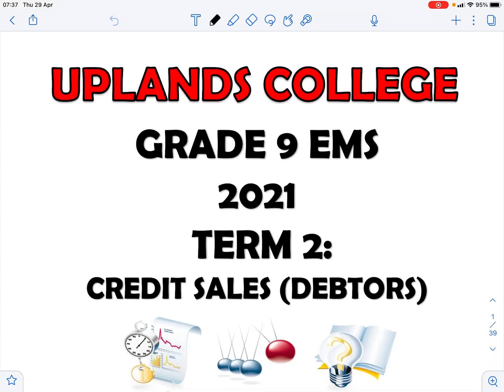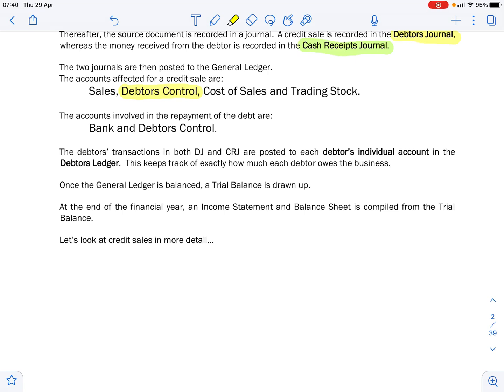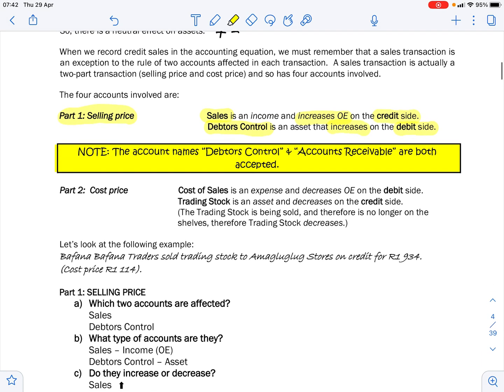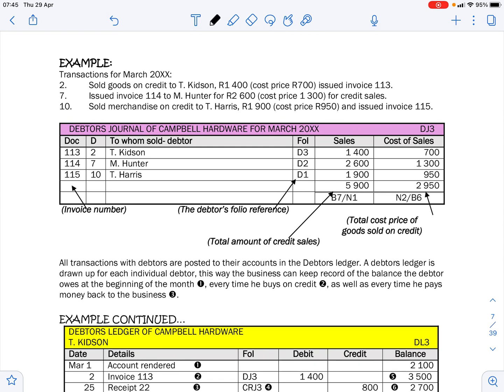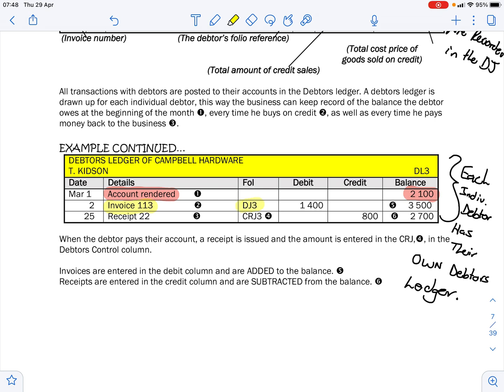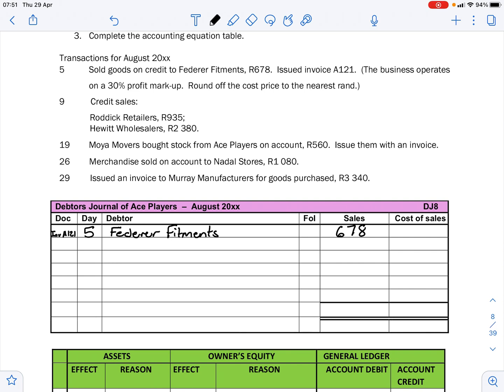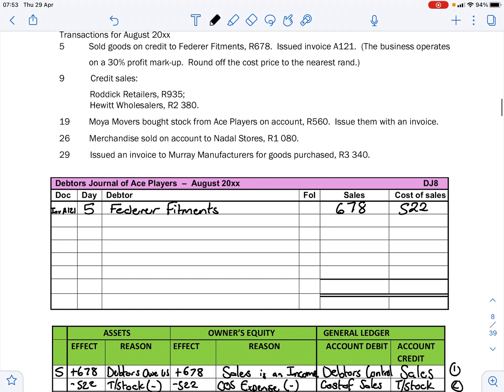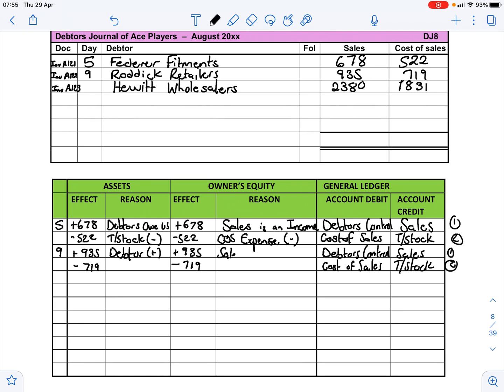Grade 9 EMS MODULE 2 CREDIT SALES